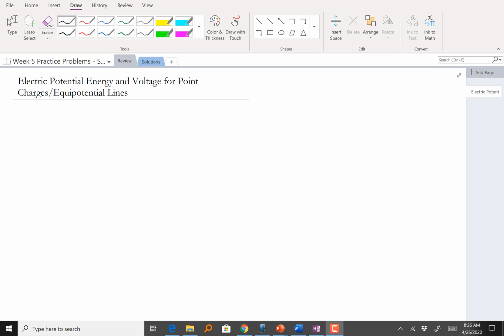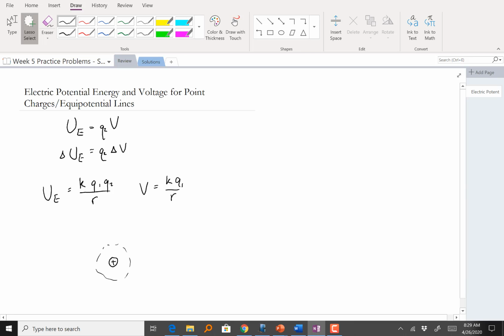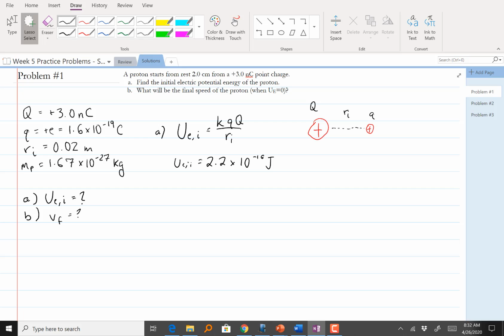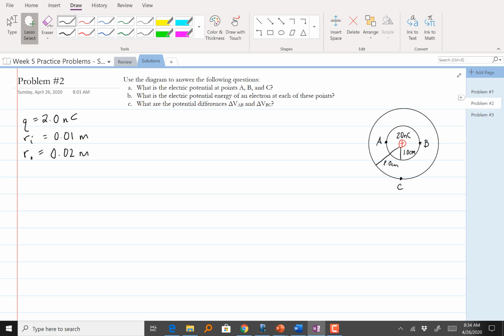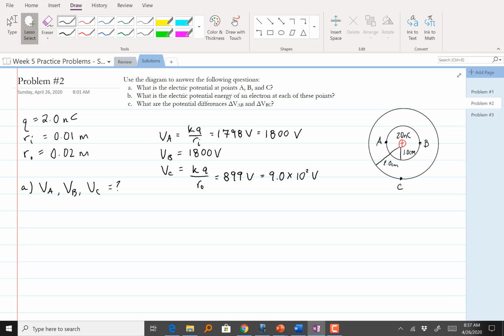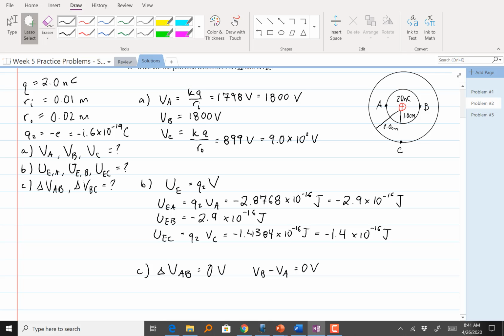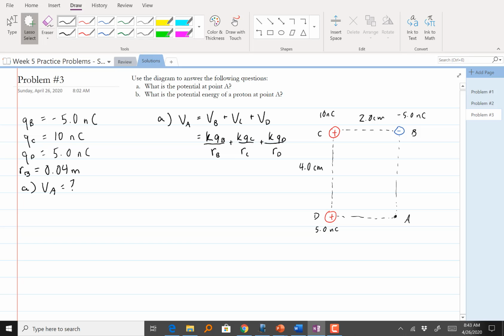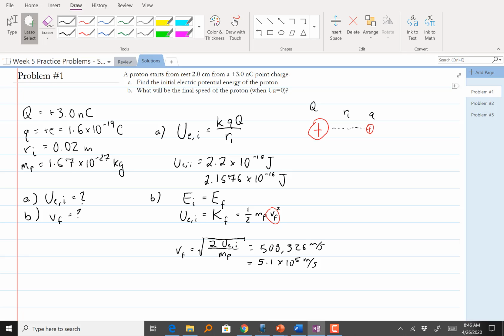Energy and Voltage for Point Charges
Review and problem solutions for electric potential energy and voltage for point charges with a focus on equipotential lines and voltage from multiple charges.